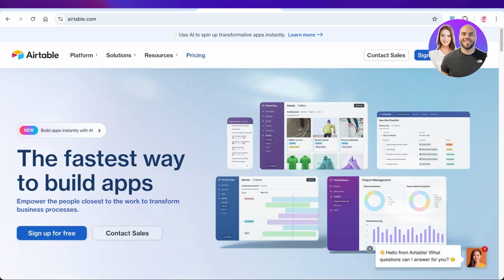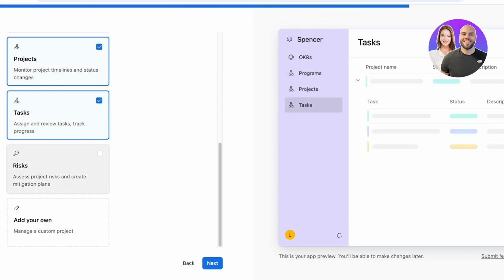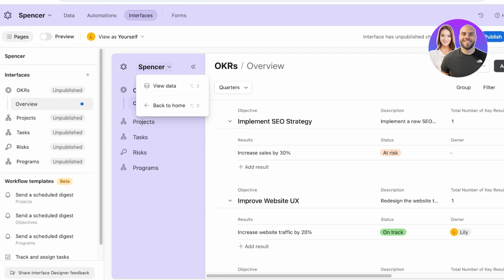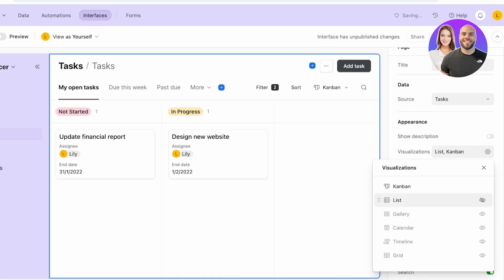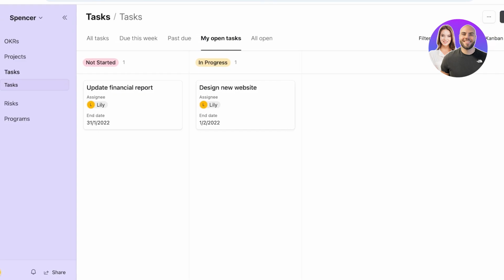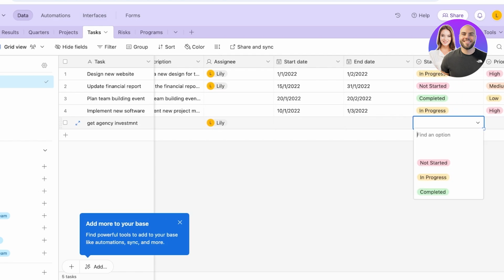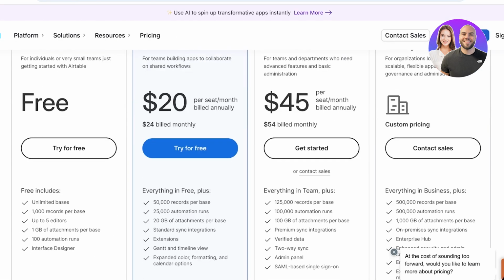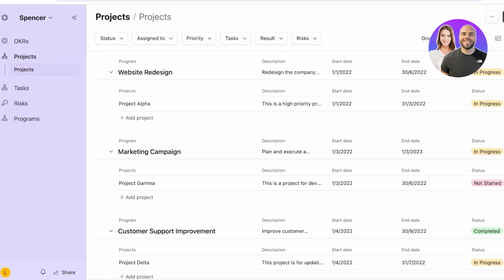Airtable Project Management Tutorial (Step-by-Step)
In this video we show you Airtable Project Management Tutorial. This video will cover everything that you need to know and help you get started with this software.